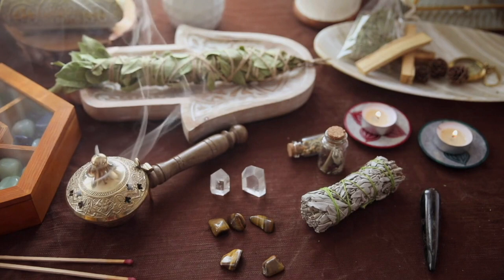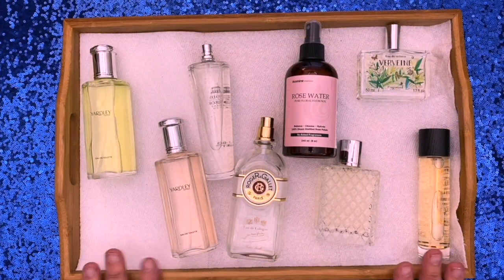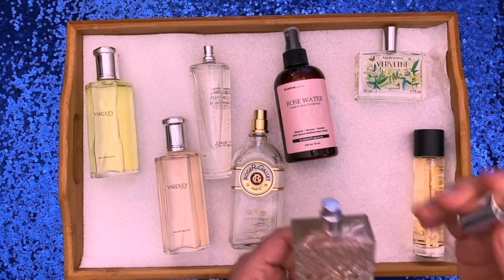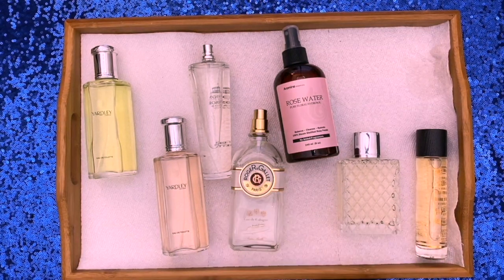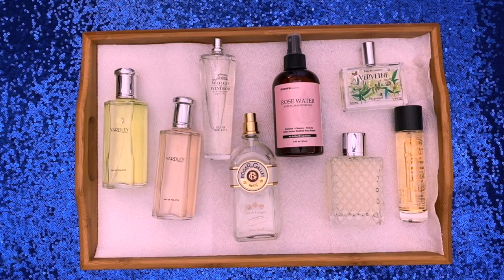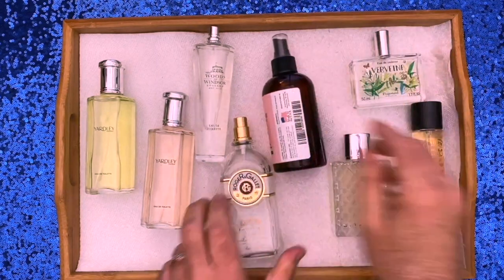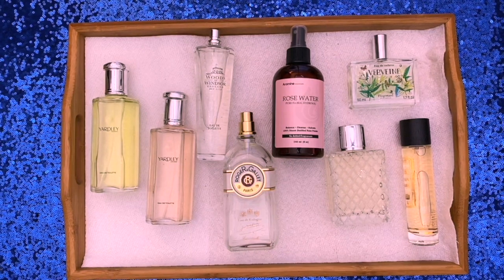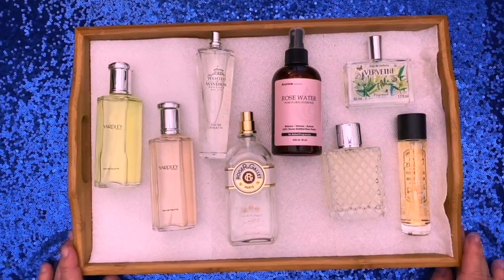What Can I Substitute for Incense In My Spells? Witchy Tips with Ariel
What Can I Substitute for Incense In My Spells? Witchy Tips with Ariel Gatoga

00:00:00 - Introduction
00:00:15 - Lecture
00:10:50 - Closing